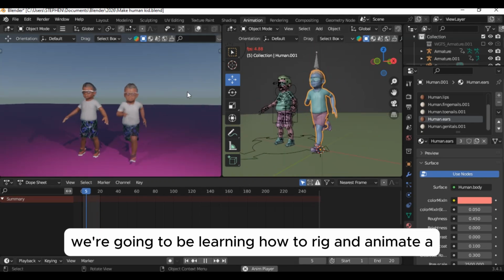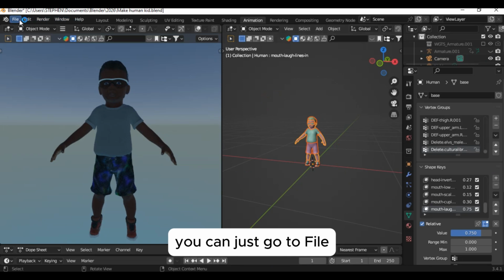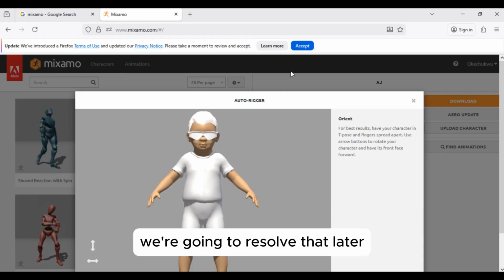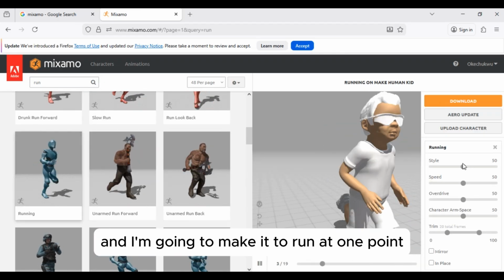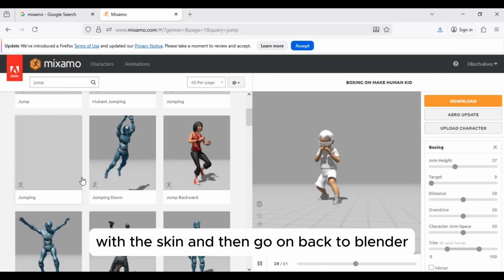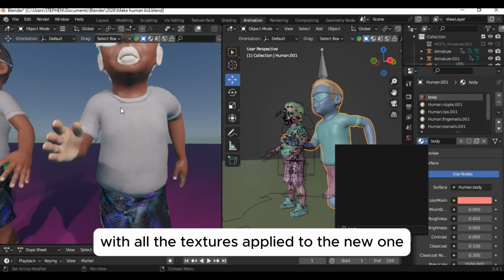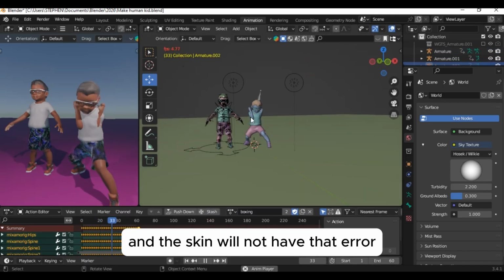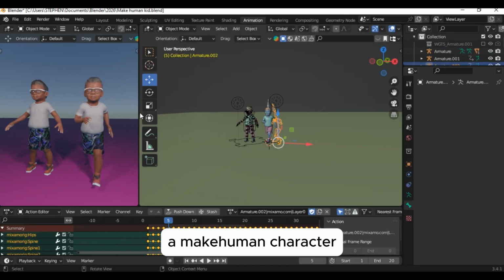Blender MPFB to Mixamo: The Easiest Animation Workflow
This is a video on how to Add Mixamo Animation to MPFB Characters in Blender.